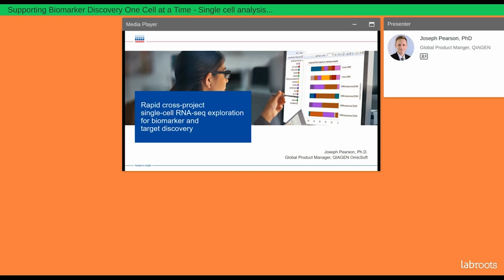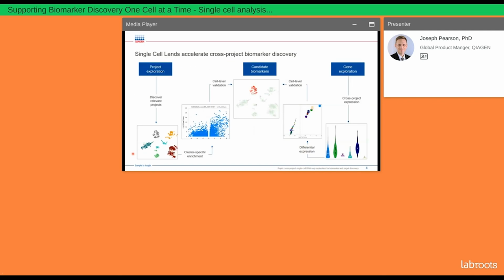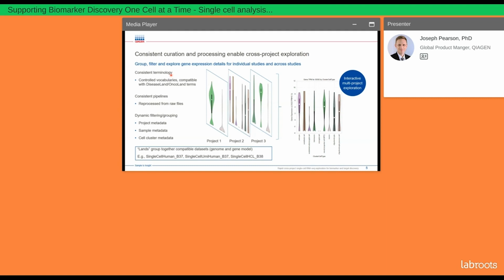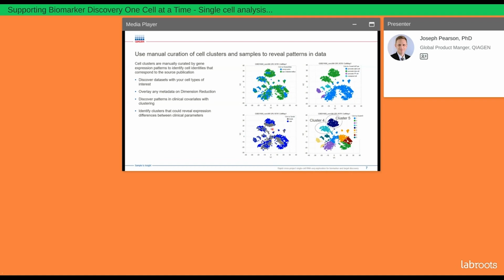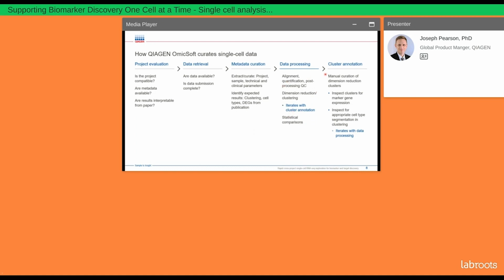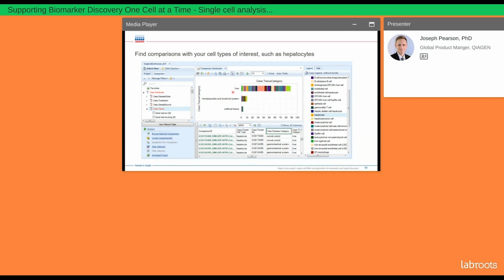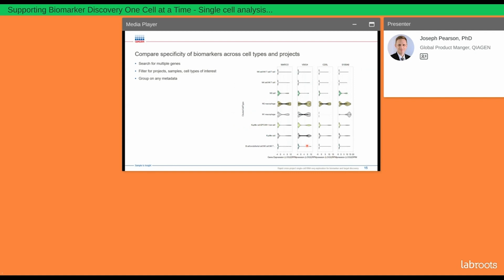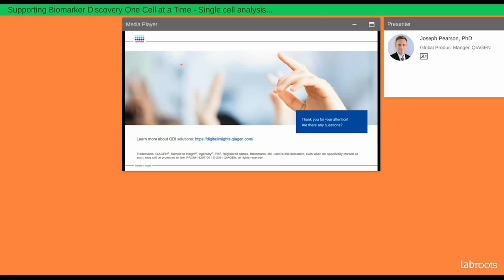Supporting Biomarker Discovery One Cell at a Time Single cell analysis solutions that drive result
Presented By: Joseph Pearson, PhD

Speaker Biography: Joseph Pearson is the Global Product Manager for QIAGEN OmicSoft products, which enable scientists to harness the breadth of deeply-curated ‘omics data to accelerate biomarker and target discovery research...

Webinar: Supporting Biomarker Discovery One Cell at a Time - Single cell analysis solutions that drive results and insights

Webinar Abstract: Single-cell gene expression analysis helps biologists and bioinformaticians reveal complex and rare cell populations, uncover regulatory relationships among genes and analyze and visualize gene expression differences among different cell types, or within a unique cell type...

Earn PACE Credits:
1. Make sure you’re a registered member of Labroots
2. Watch the webinar on YouTube or on the Labroots
3.